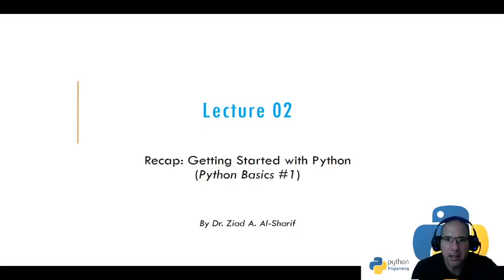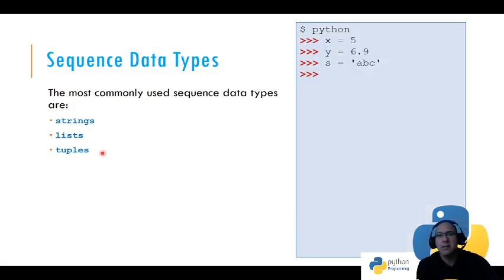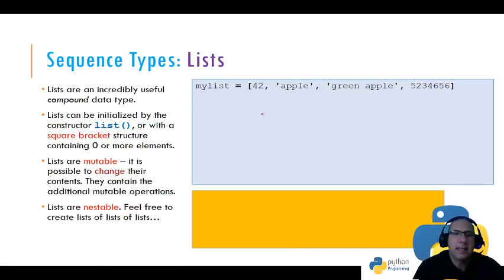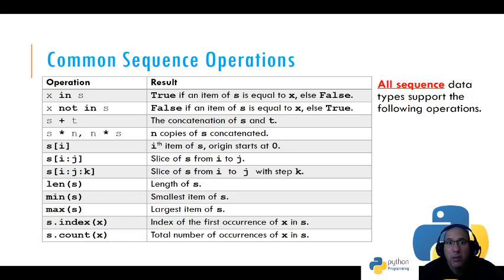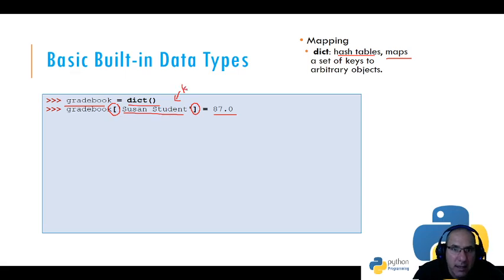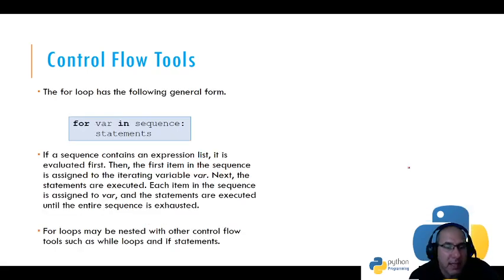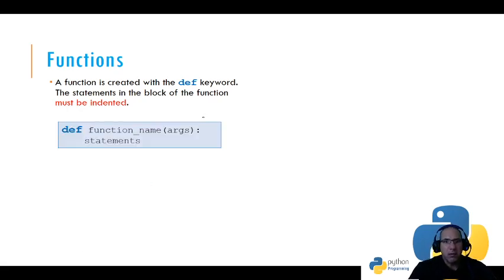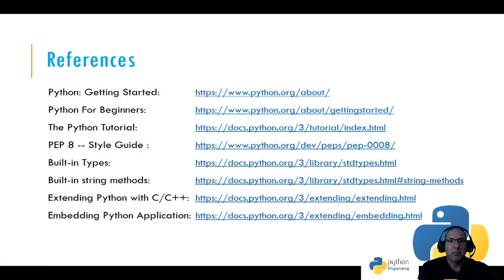Lecture 02 DSCS 703 PythonBasics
The Basics of Python
strings
list
tuples
sets
dict
loops: while, for
if, if elif, else